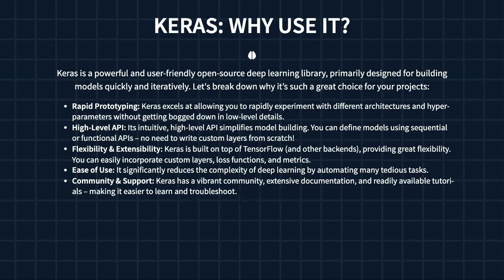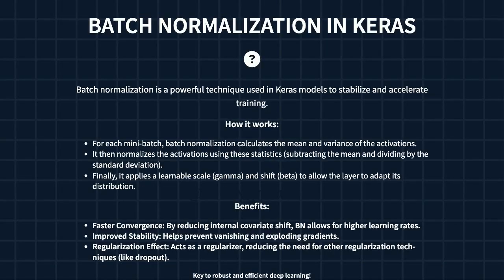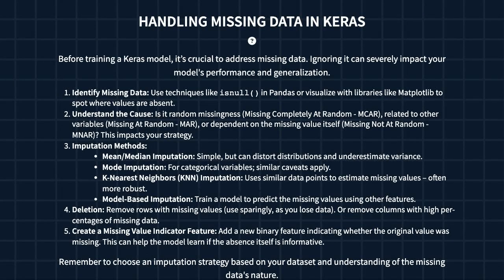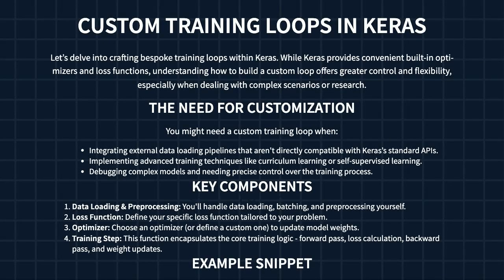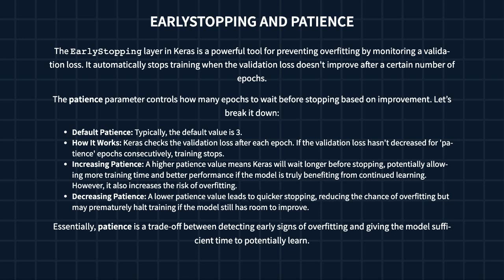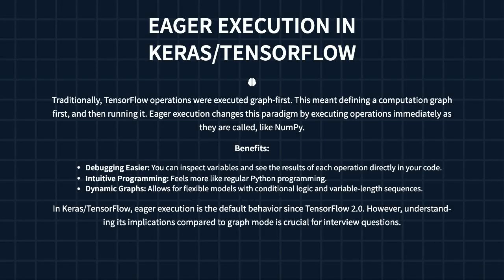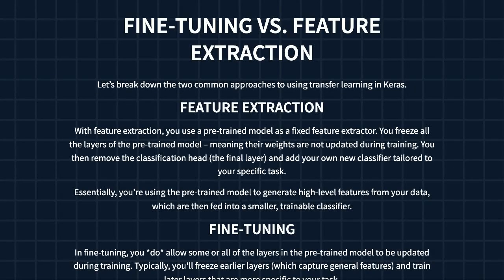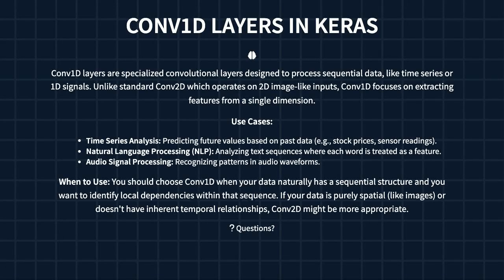Keras - Interview Questions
Get ready for your Keras interview! We’ll cover common questions about deep learning, neural networks, and building models with this powerful library.  Sharpen your skills and ace that next job interview!